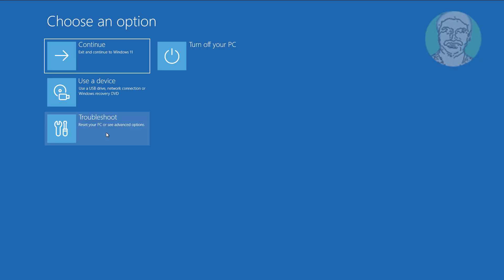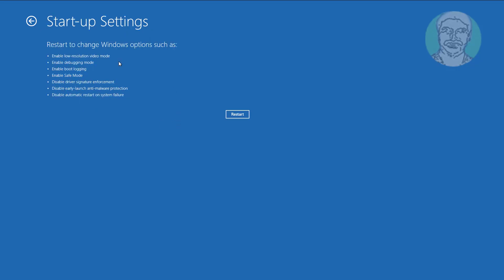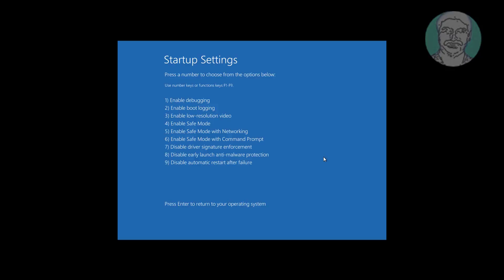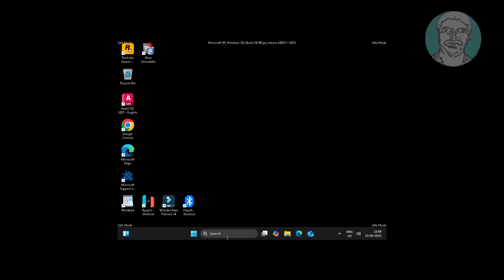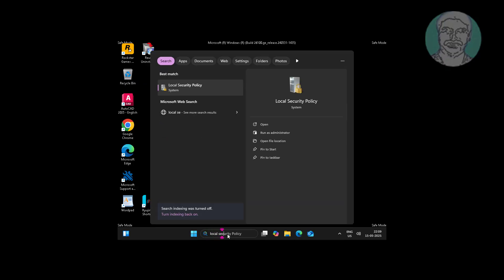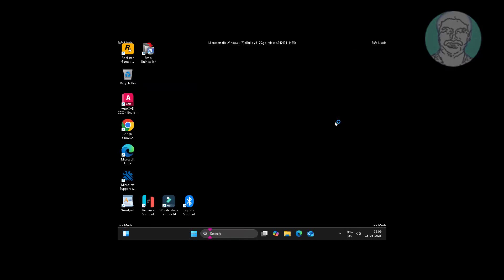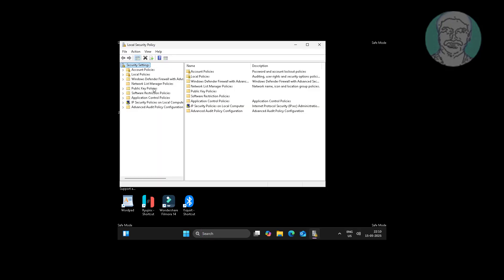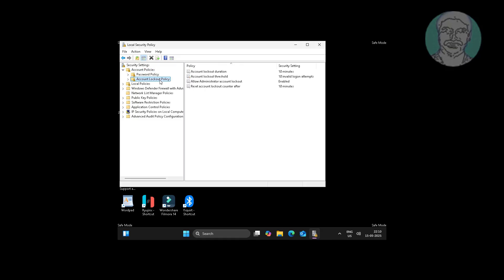Fix: the referenced account is currently locked out and may not be logged on to In Windows 11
This Tutorial Helps to Fix: the referenced account is currently locked out and may not be logged on to In Windows 11

00:00 Intro
00:13 Hold Shift Key + Restart
00:42 Startup Settings
01:19 Local Security Policy
01:45 Change Settings
03:13 Closing